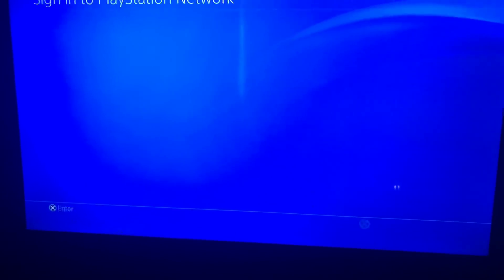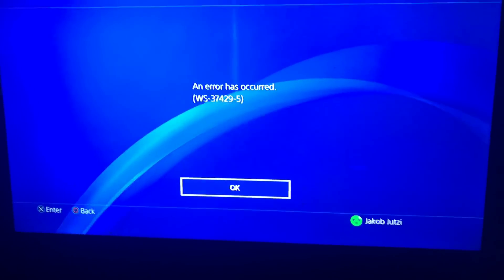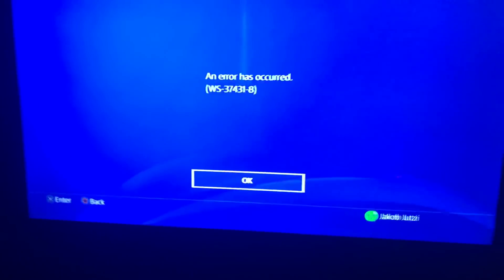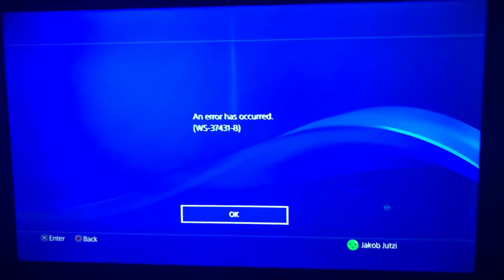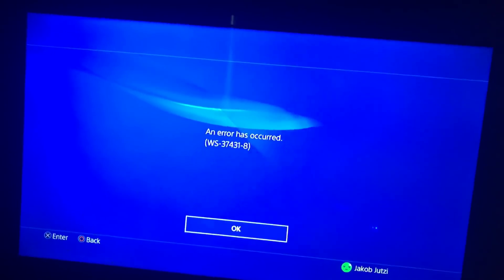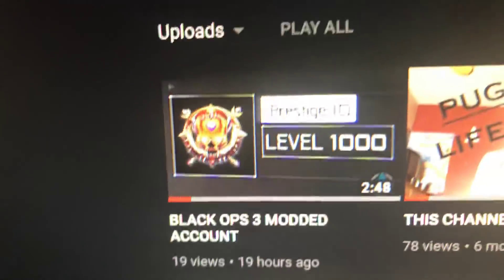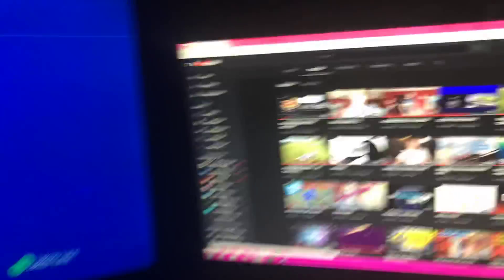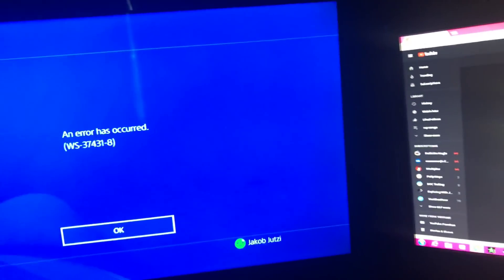PlayStation sign in error (WS-37431-8) FIX